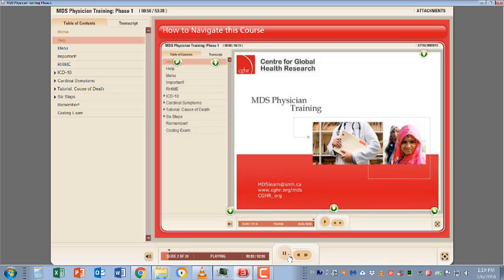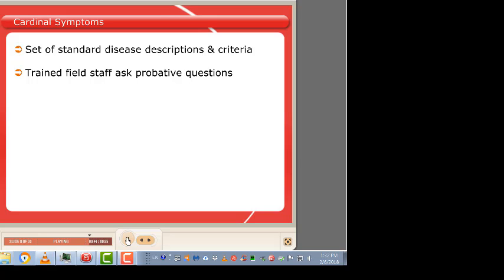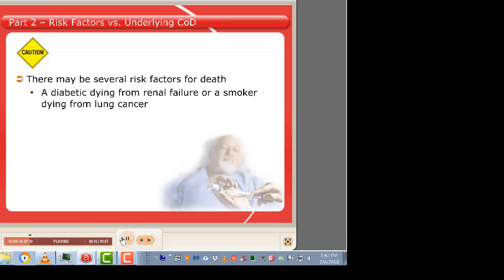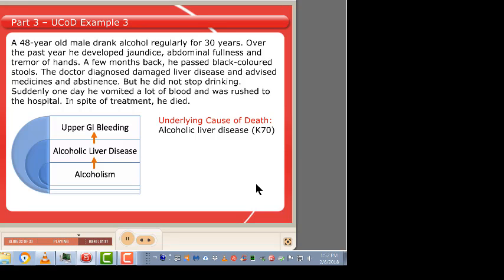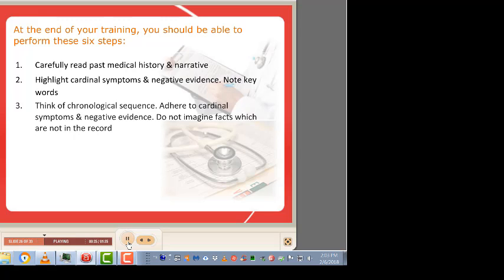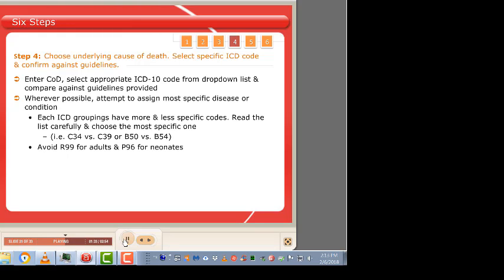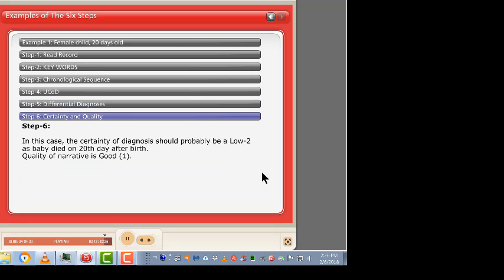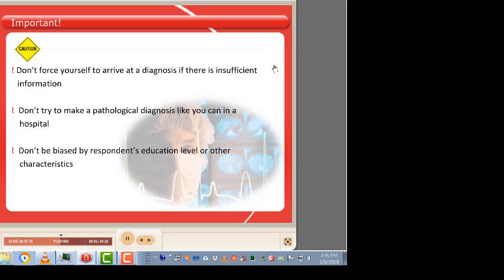PC phase 1 ptA